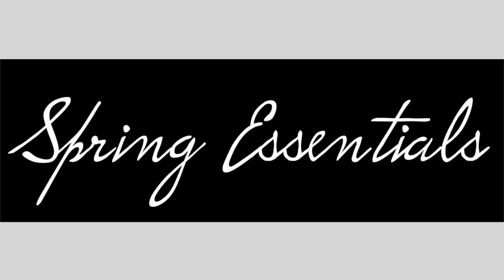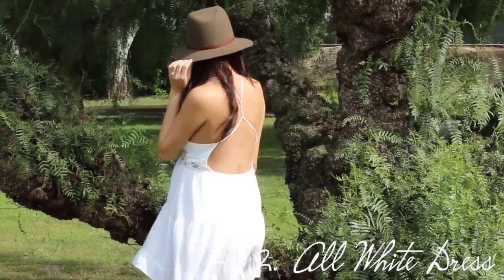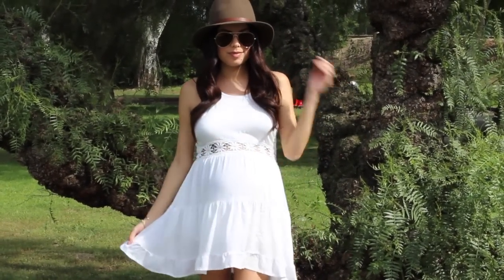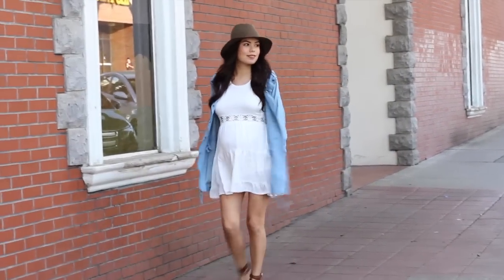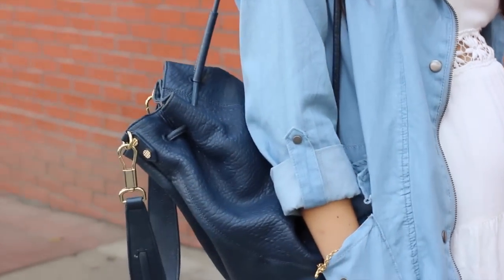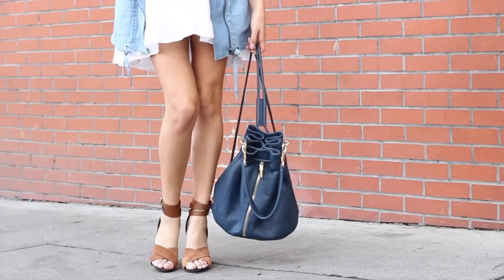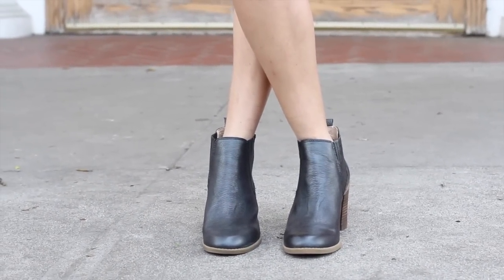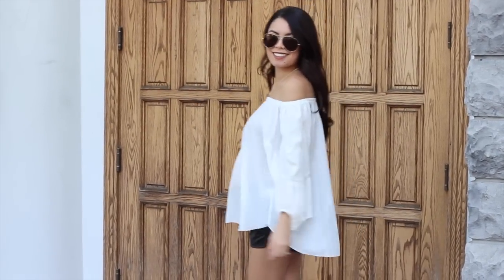Spring Essentials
Hi dolls, keep these items in mind when your out shopping for your Spring Essentials.